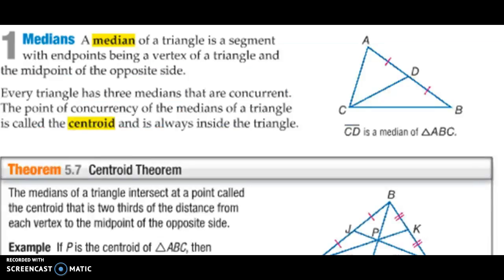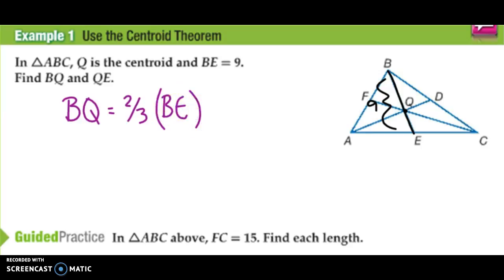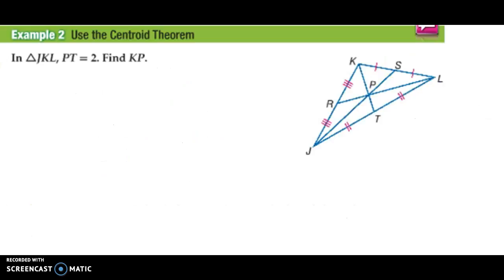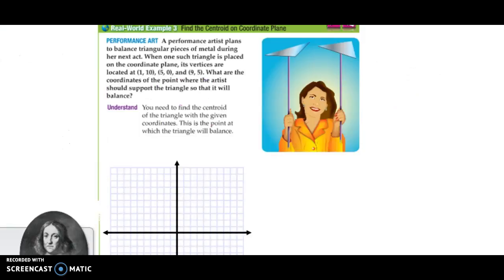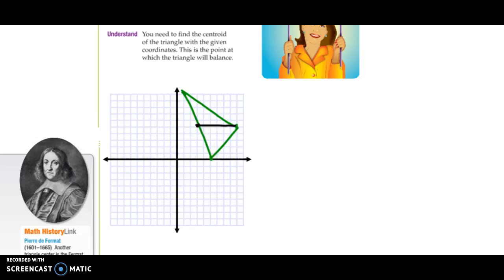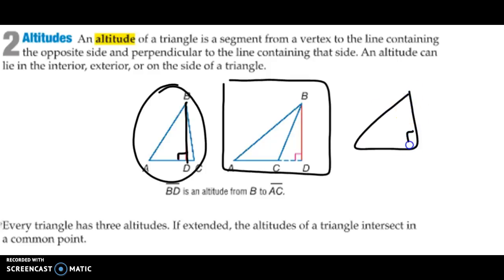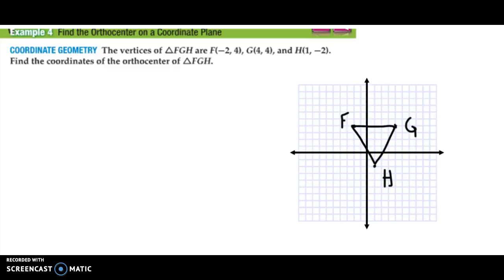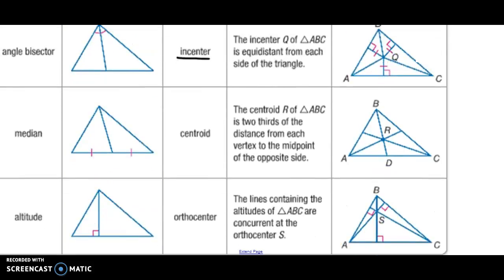Geometry: Section 5.2